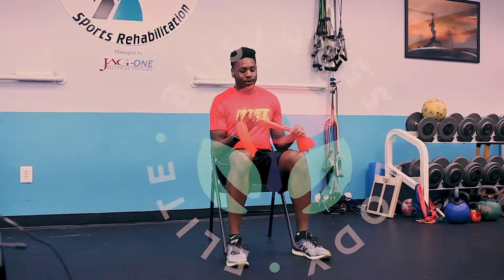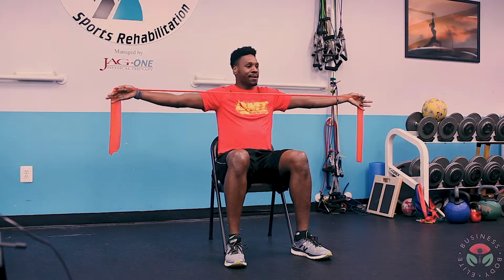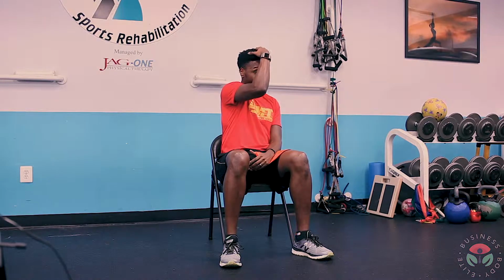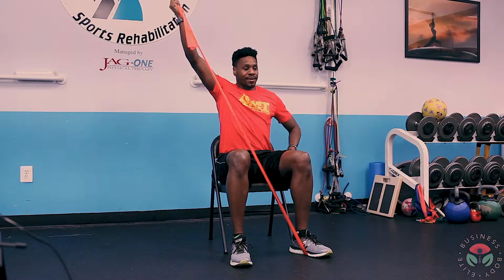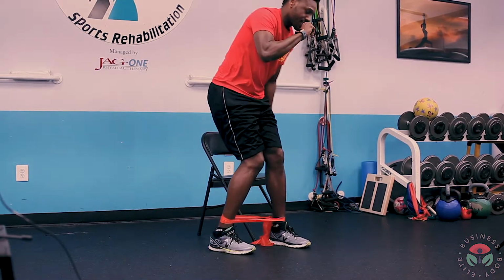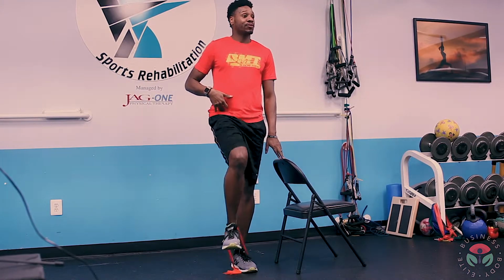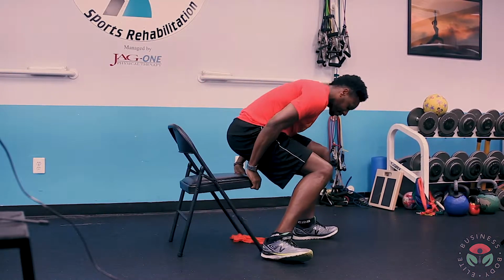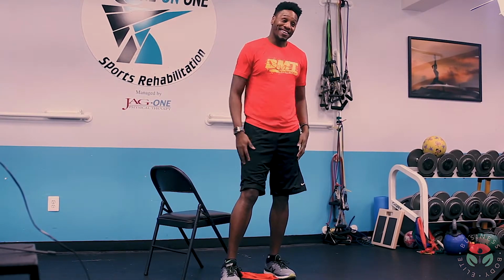Be More Today Office Exercises: A Theraband and a Dream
Dr. Sean A. Thomas, PT, DPT shows you how to use simple resistance bands to turn your workstation into your very own personal gym.